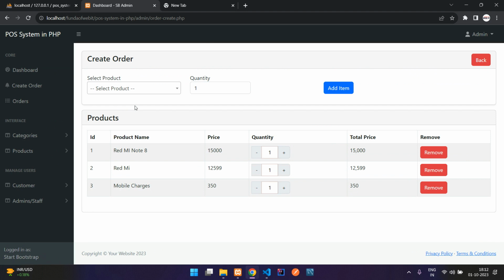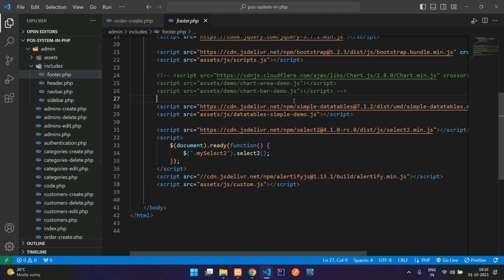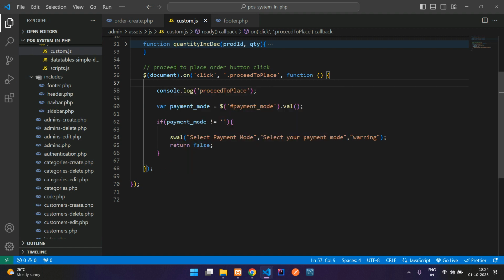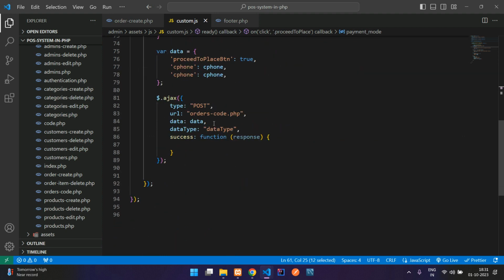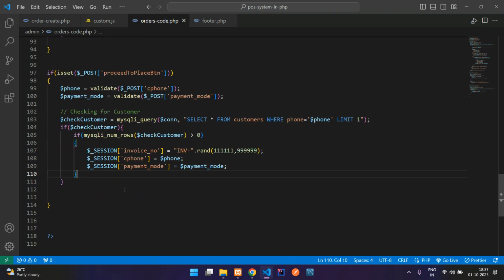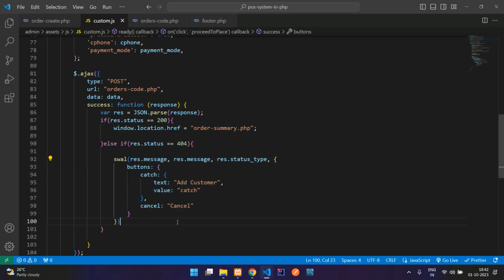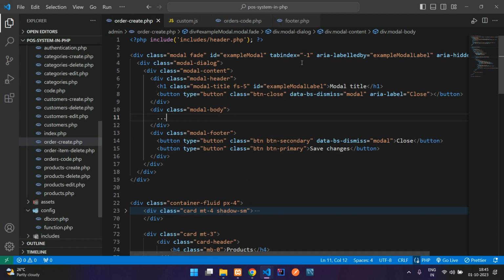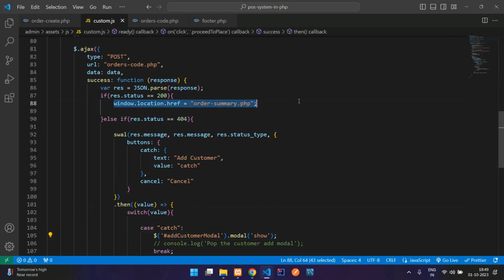POS System in PHP Part 15: Place Order - Check Customer exists or not before place order in php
In this video, I have taught about how to start with place order for pos system, where first we are checking that customer phone number exists or not before placeing the order in php.